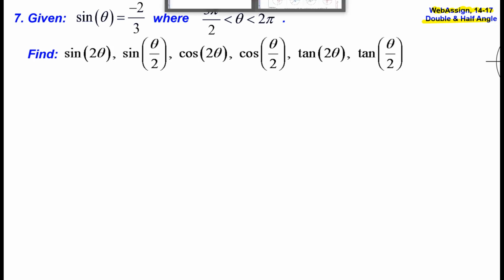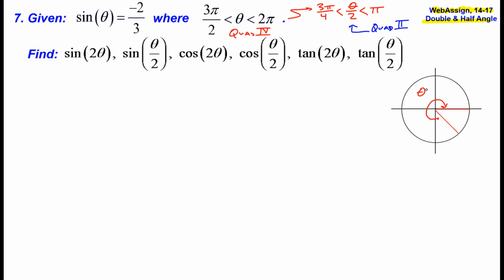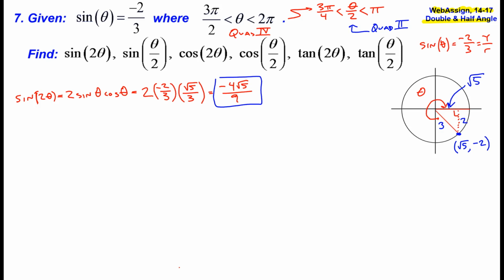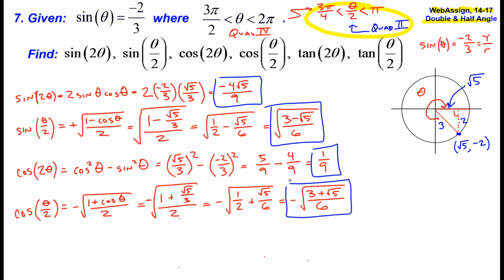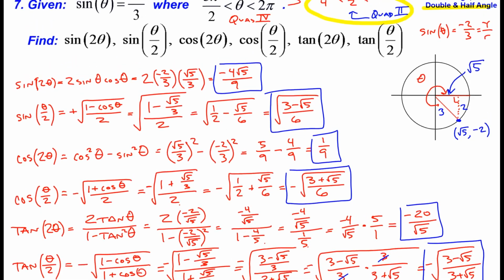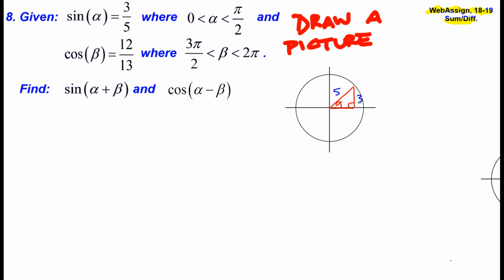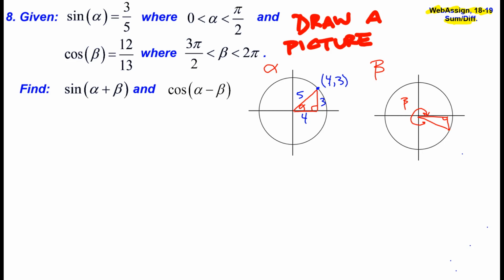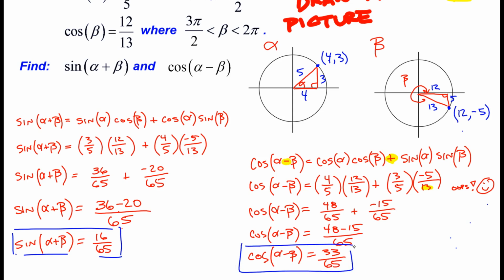Section 10.4 - Trigonometric Identities, Part 4